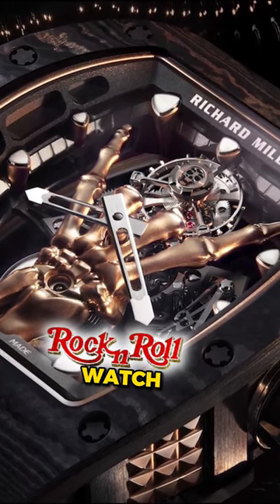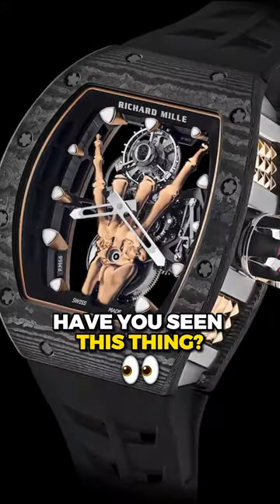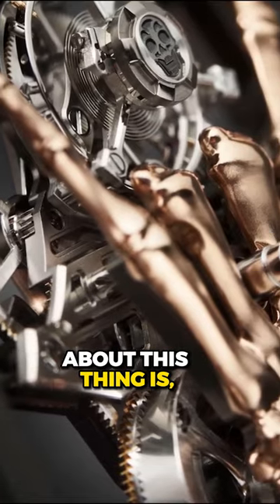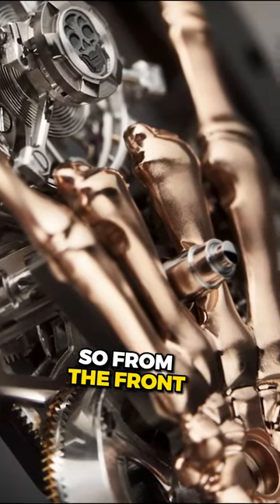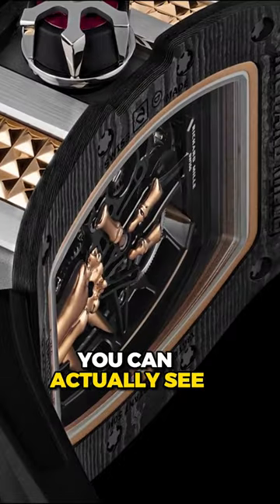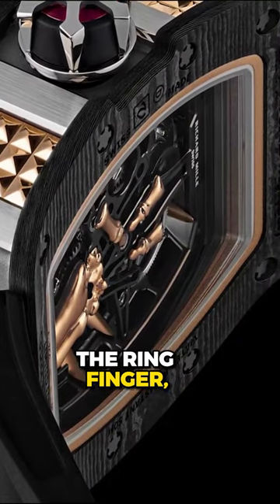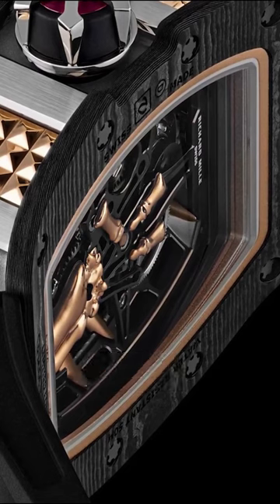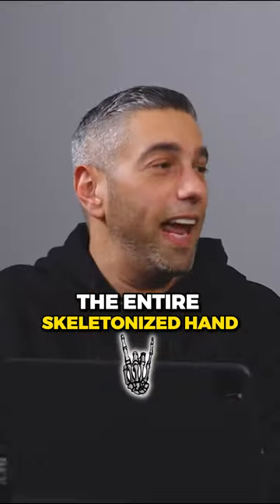Richard Mille Unveils the Most EXPENSIVE Music-Inspired Watch EVER!